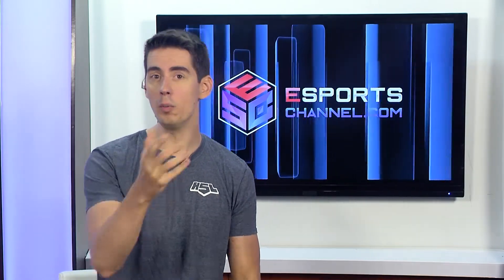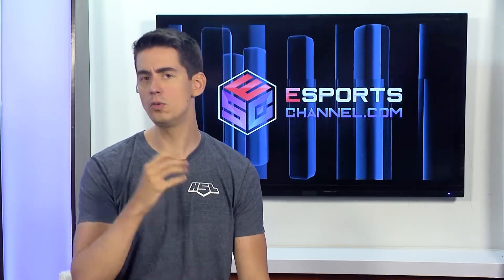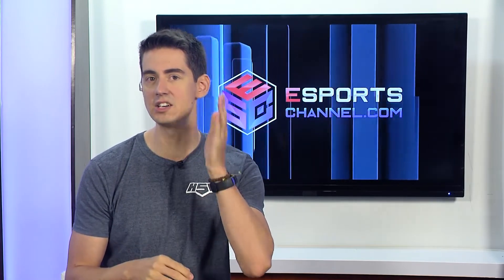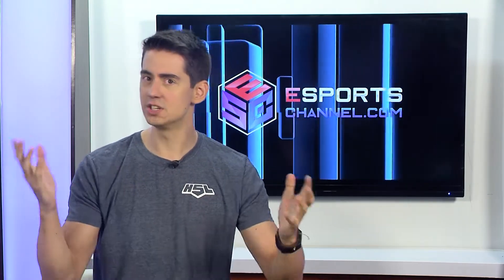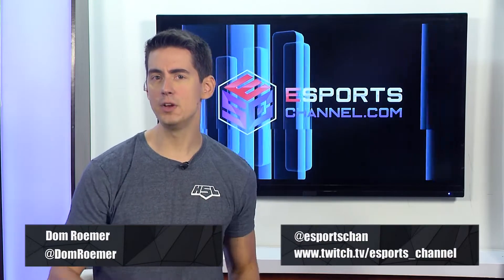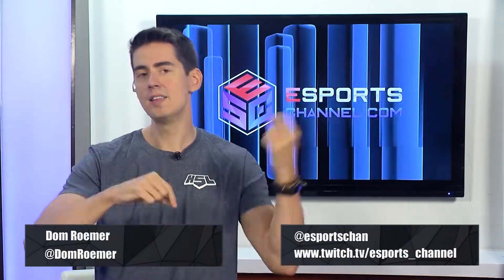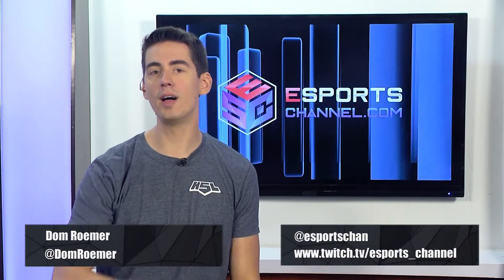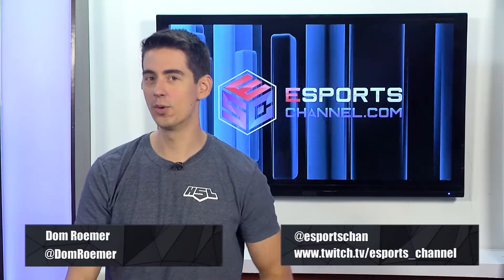FORTNITE Major Map Changes! The Quick Fix 05.14.19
Today, Dom talks about new major Fortnite map changes! Tilted towers has been replaced!!

Check back daily for news on the top Esports tournaments and game updates Monday through Friday.
EsportsChannel.com is your daily Esports Entertainment Channel